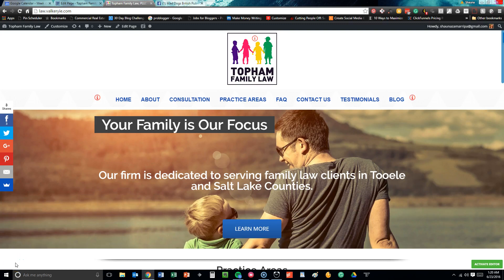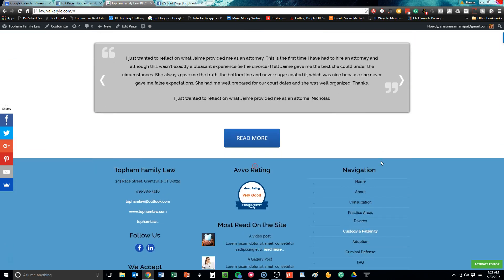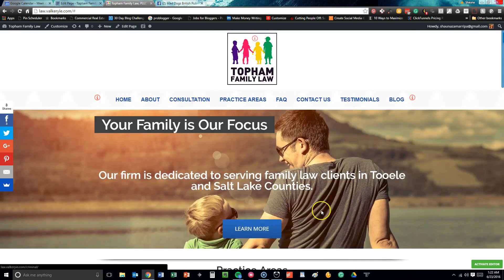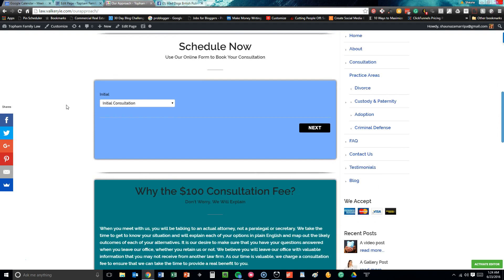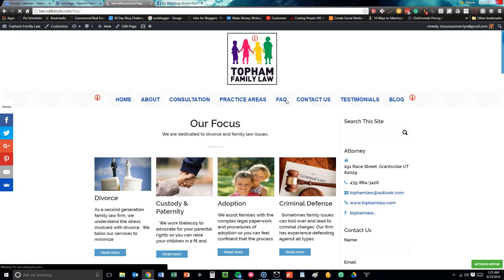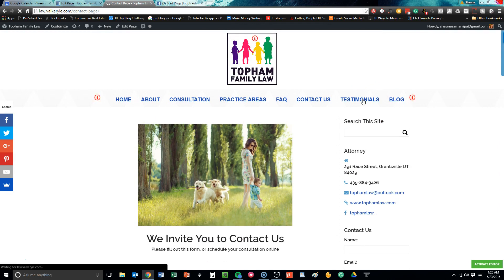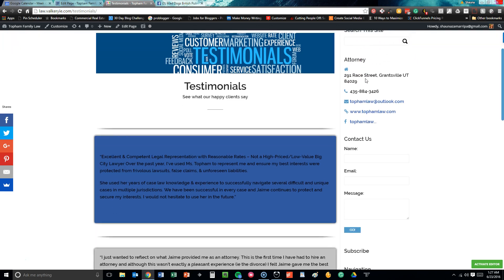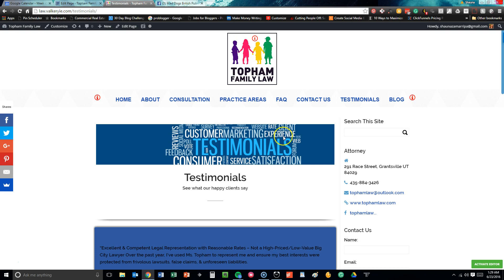Topham Family Law - Valkeryie Consulting - Front End Training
In this video, Shauna Zamarripa walks you through the front end functionality of Topham Family Law.